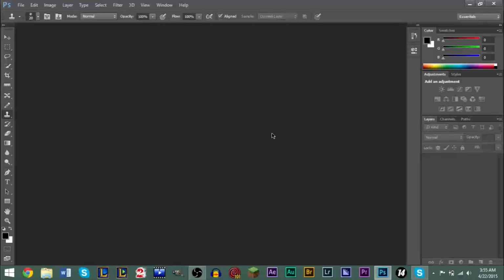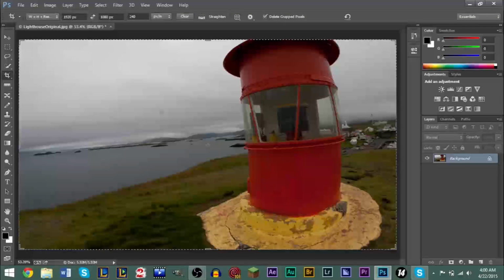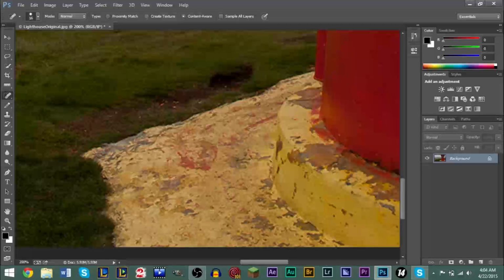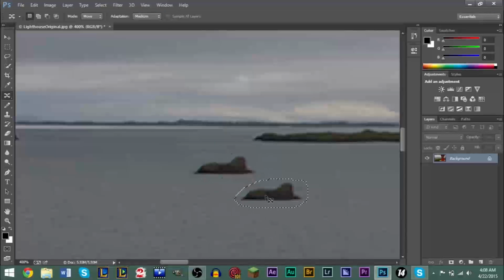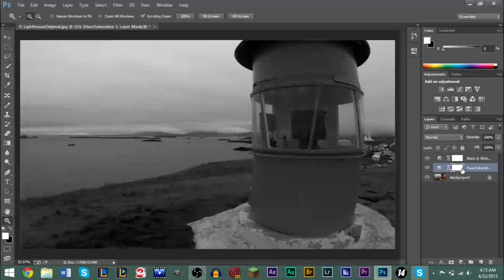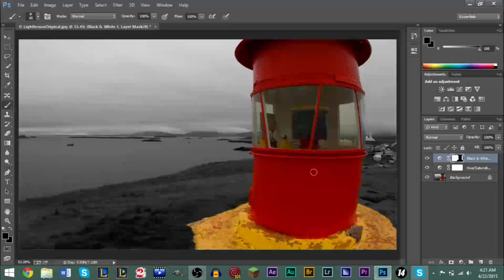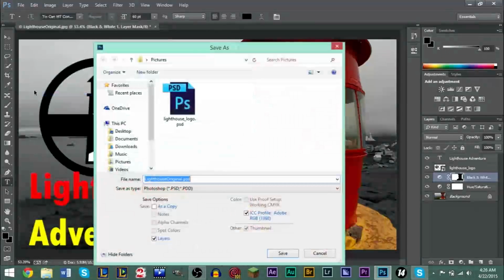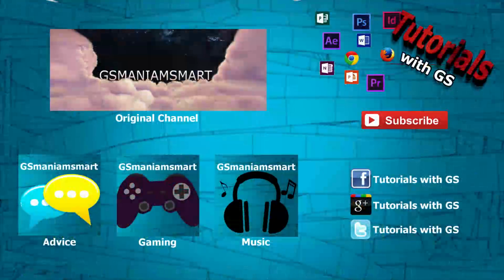How To: Use Adobe Photoshop (Beginners' Guide)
A quick and easy how-to guide for using Adobe Photoshop. This video focuses on teaching you how to use Adobe's image editing software and shows you some of the basic techniques for image editing and manipulation.

To download the image files that I am using in this tutorial and follow along in your own Photoshop project, please download the file below from the link provided:

Adobe Photoshop
Learning Photoshop
Adobe Photoshop Guide
Adobe Photoshop Tutorial
How to image edit
Adobe Photoshop for Beginners
GSmaniamsmart